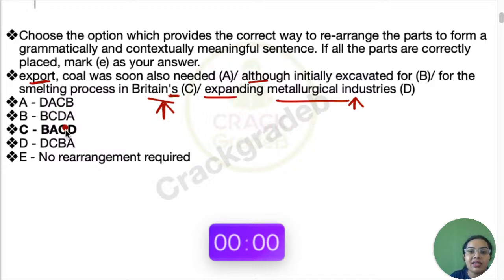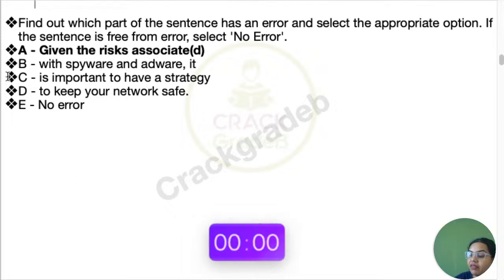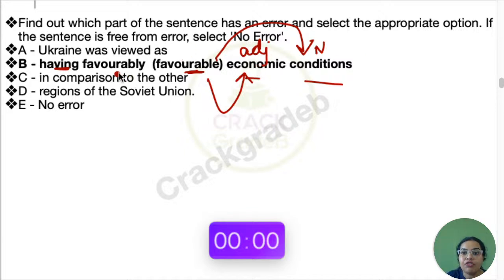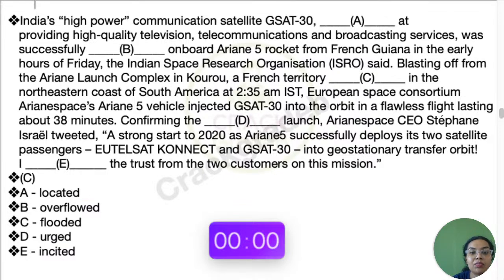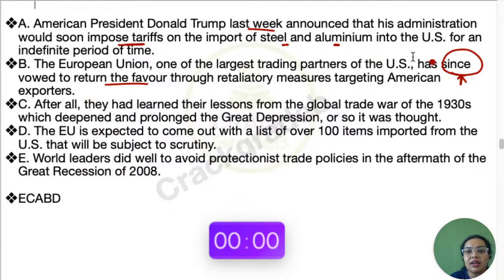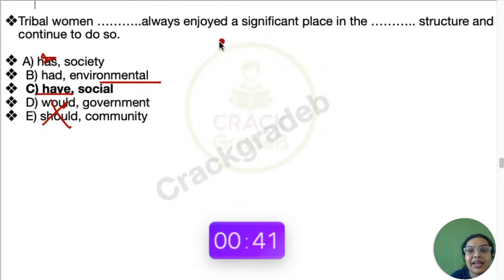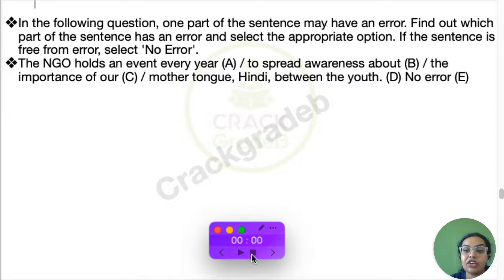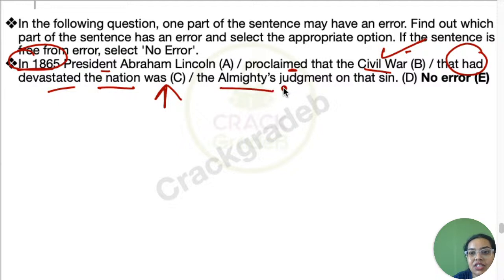English Practice Set 10 - IRDAI AM Prelims 2024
Prepare for the  IRDAI AM Prelims 2024 with this comprehensive English Practice Set. This Practice Set includes a variety of practice questions designed to enhance your performance in the English section of the exam. Ideal for aspirants looking to improve their accuracy and speed.